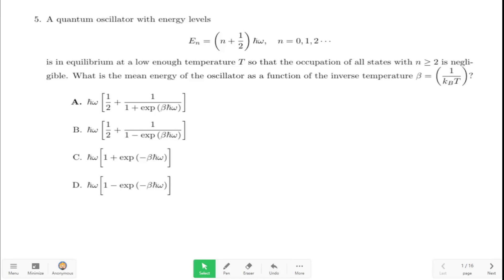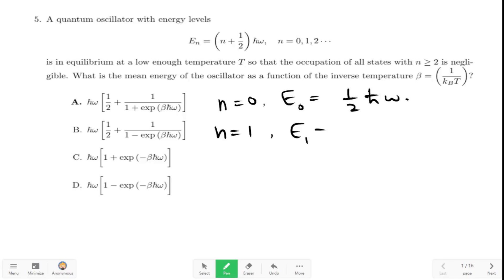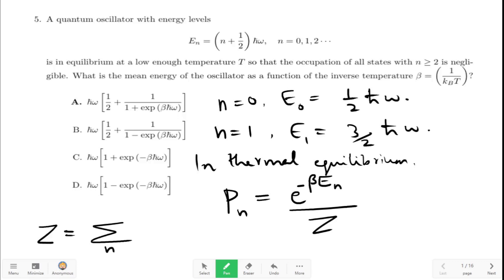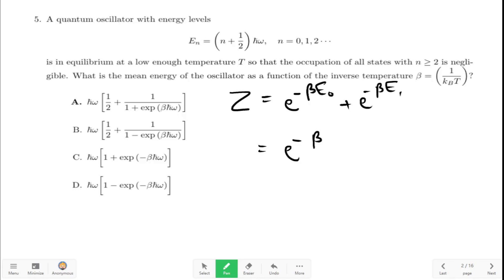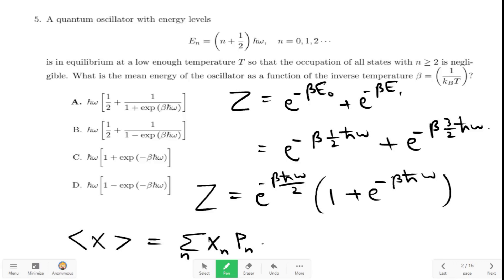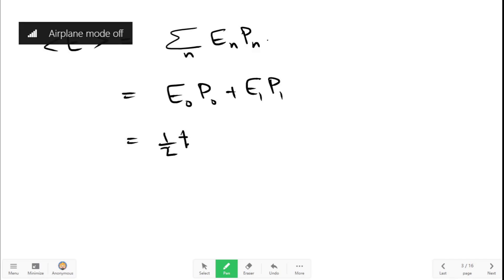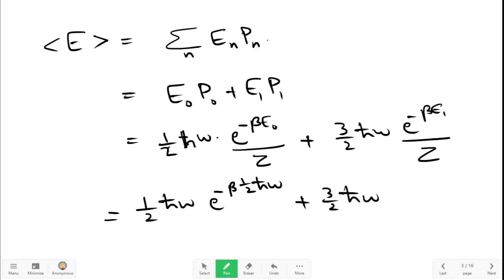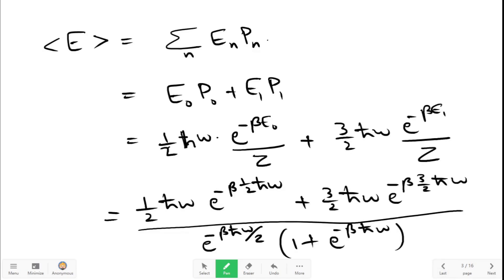Mastering Statistical Mechanics: Solve JEST Physics Questions with Ease! | Part 1 | CSIR NET GATE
Dive into the intricate world of statistical mechanics with my latest video series (This is part 1), where I solve previous year questions from the JEST physics exams from 2012 to 2024! Join me as we unravel complex concepts, tackle challenging problems, and provide clear explanations to boost your understanding and exam preparation. Perfect for aspiring physicists, this video series will enhance your skills and confidence in statistical mechanics. Don't miss out on this essential study aid! This series is also helpful for CSIR NET and GATE exams.

In this episode, we solve a JEST 2024 question on the mean energy of a quantum oscillator, with a step-by-step explanation that deepens your understanding of key concepts in Statistical Mechanics.

🧠 This video is ideal for students preparing for:
✔️ JEST Physics (2012–2024)
✔️ CSIR NET Physics
✔️ GATE Physics
✔️ TIFR & other M.Sc./Ph.D. entrance exams